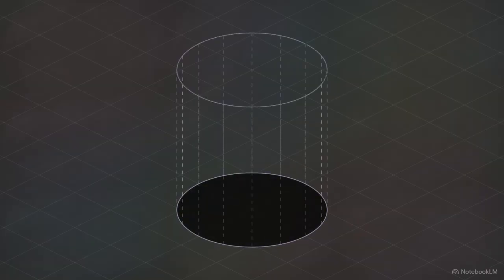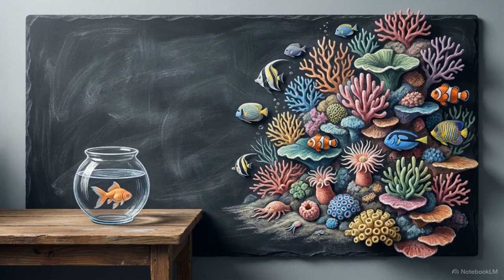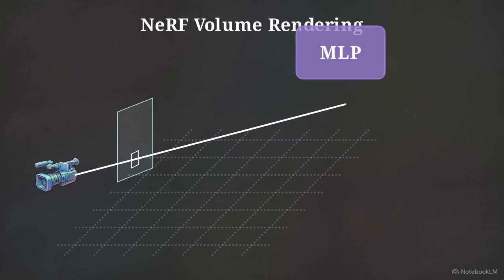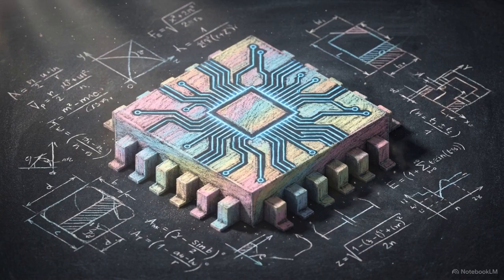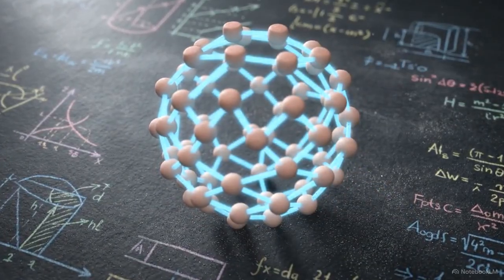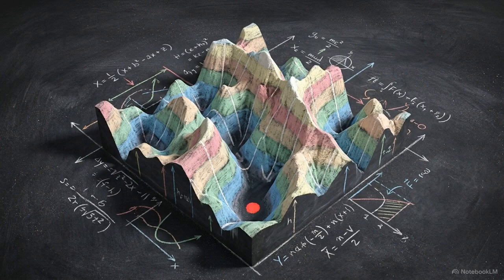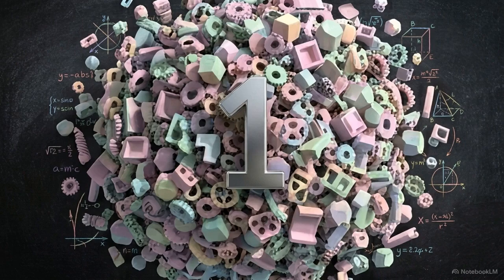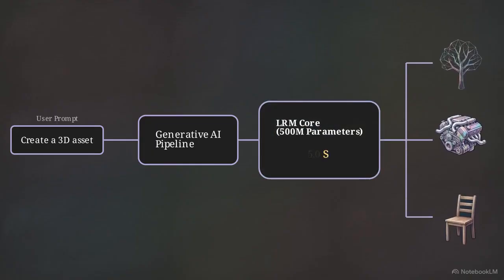Instant 3D Models from One Photo: Inside LRM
how the new Large Reconstruction Model generates highly detailed 3D objects from just a single image in under five seconds. We explore the massive transformer architecture behind this breakthrough and what it means for digital creation.